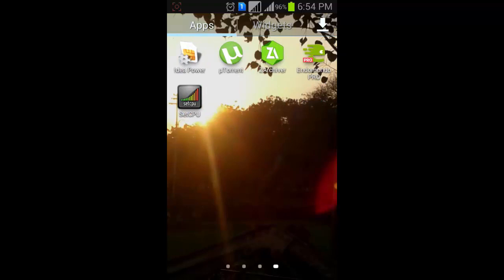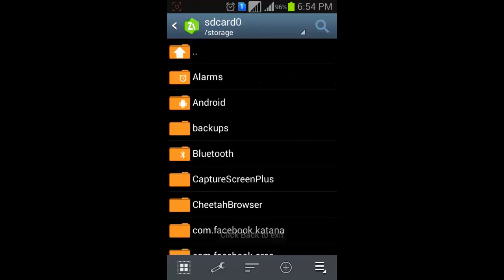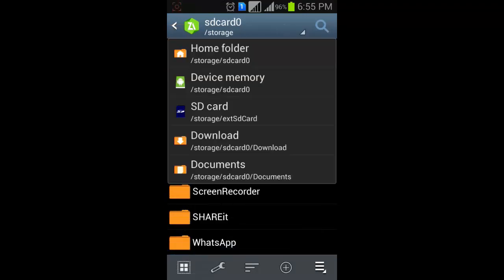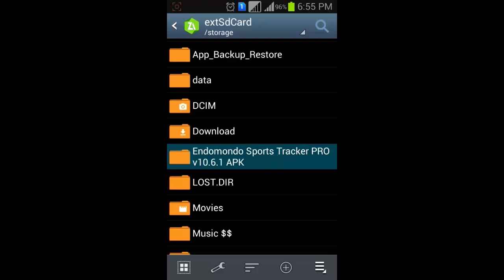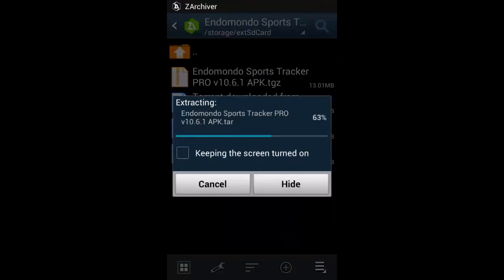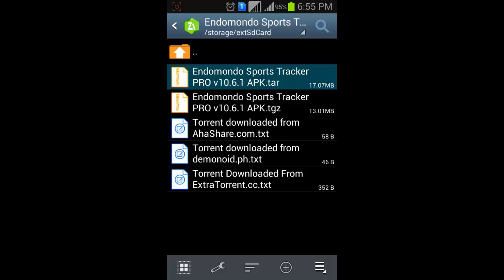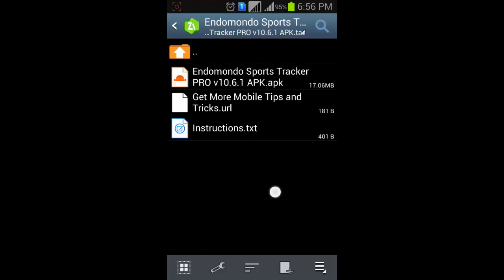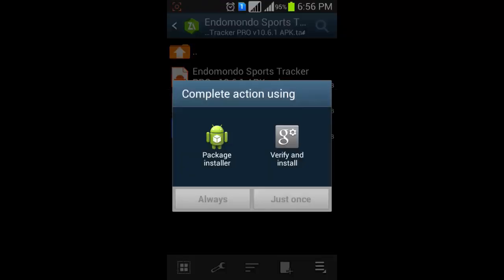Installing .tgz file in Android